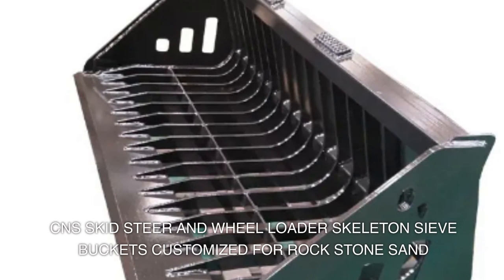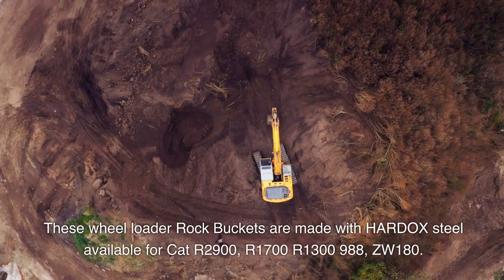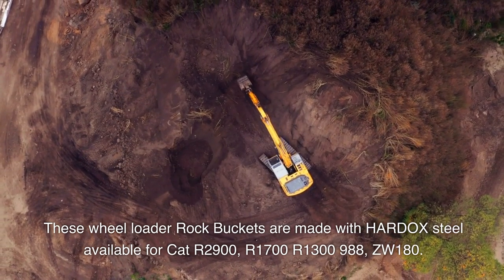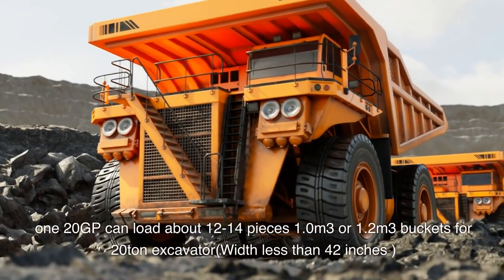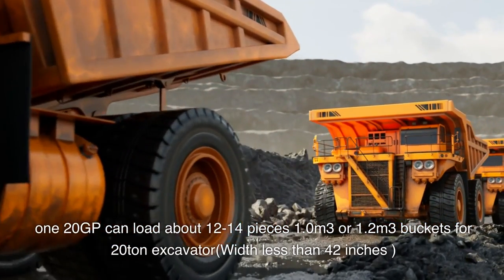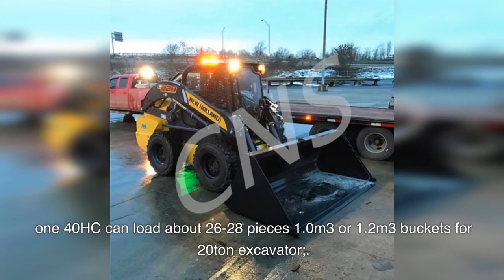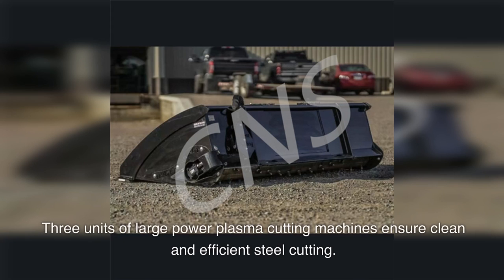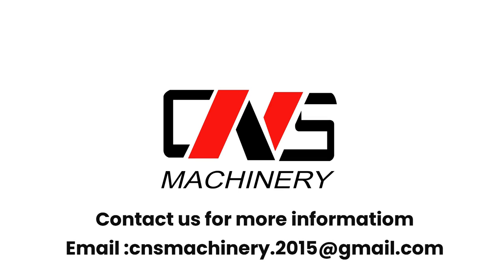CNS Skid Steer and Wheel Loader Skeleton Sieve Buckets | Customized for Rock, Stone, and Sand!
Welcome to CNS - Your ultimate destination for top-quality skid steer and wheel loader attachments! In this video, we showcase our state-of-the-art Skeleton Sieve Buckets, specially customized for handling rock, stone, and sand with precision. Crafted with HARDOXsteel, these rock buckets are available for Cat R2900, R1700, R1300, 988, ZW180. Experience the convenience of loading one 20GP with 12-14 pieces of 1.0m3 or 1.2m3 buckets for 20-ton excavators (Width less than 42 inches), or one 40HC with 26-28 pieces of 1.0m3 or 1.2m3 buckets for 20-ton excavators. Witness the efficiency of our three large power plasma cutting machines ensuring clean and precise steel cutting.